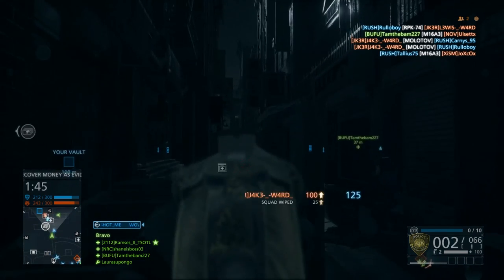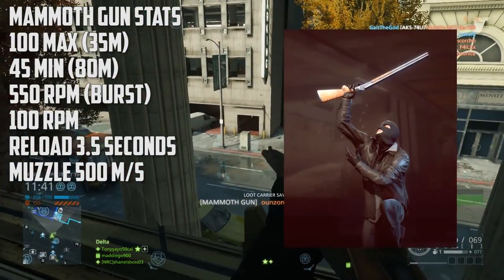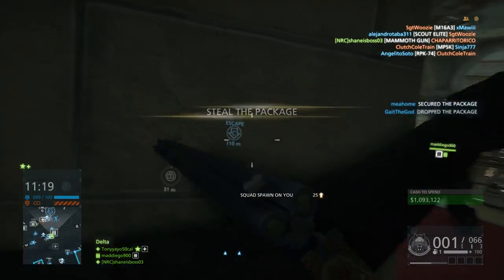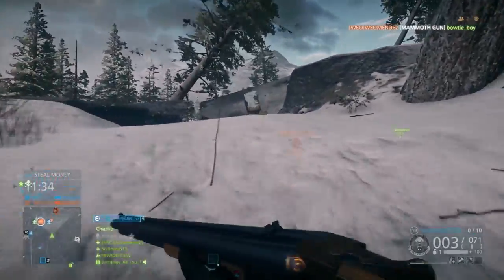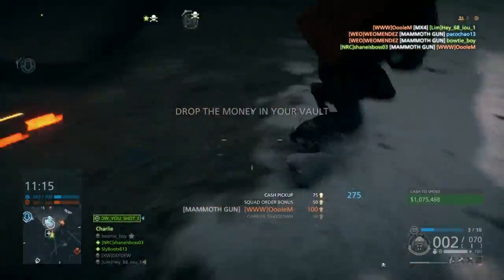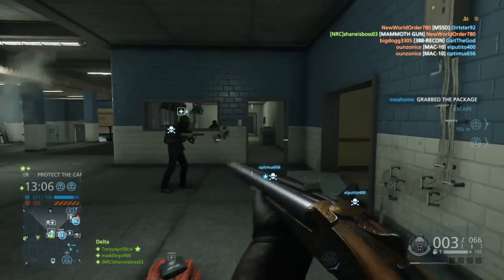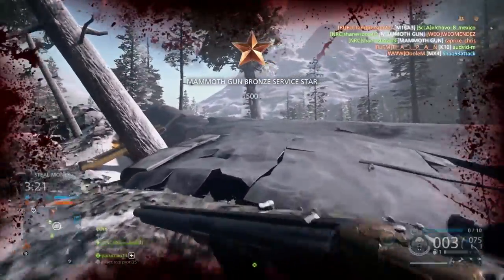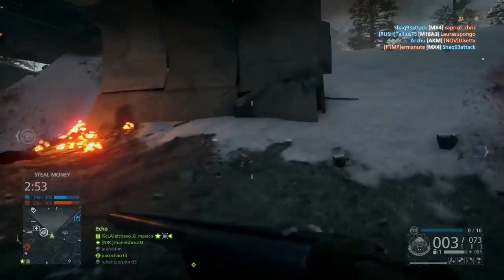Should you Unlock the Mammoth Gun - Betrayal DLC Battlefield Hardline Mammoth Gun Review